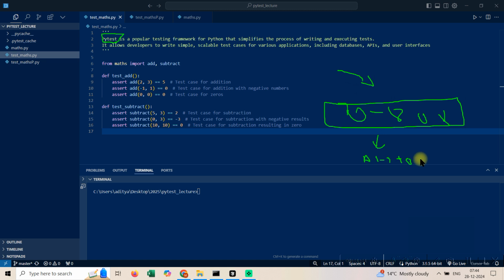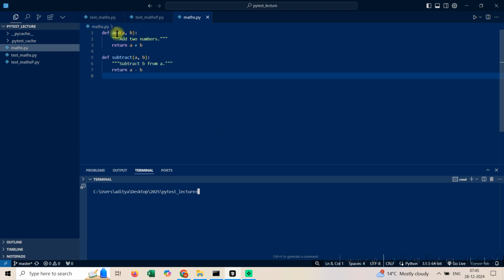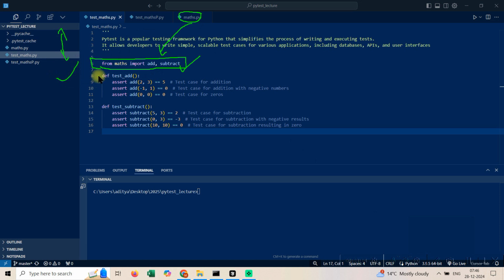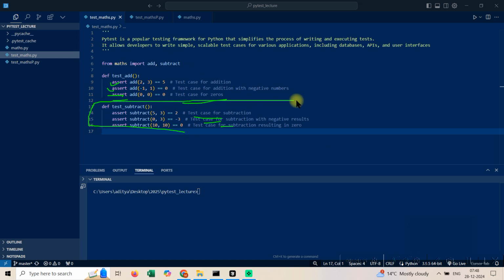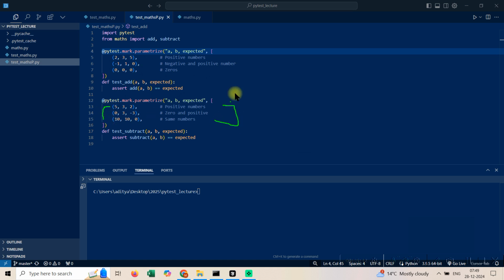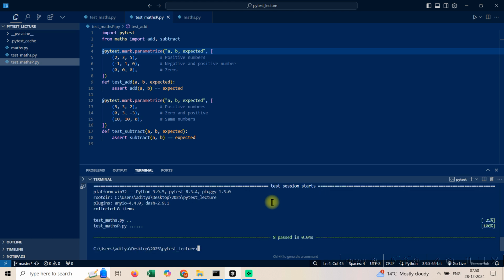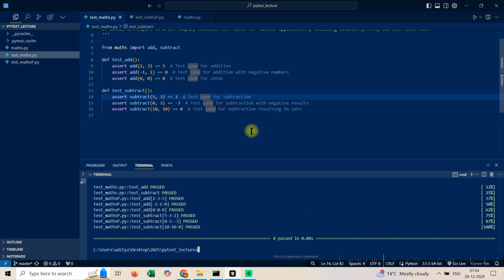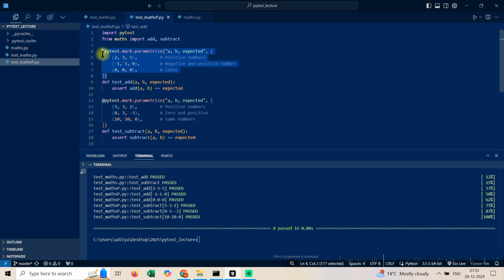Pytest playlist for beginners